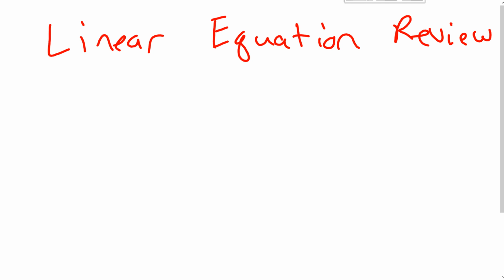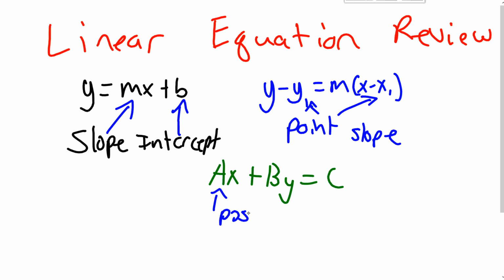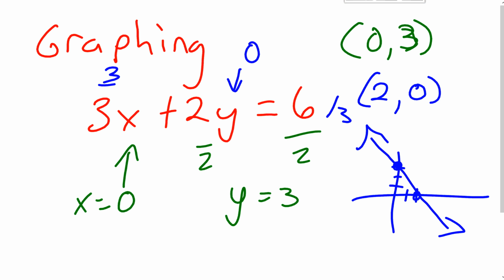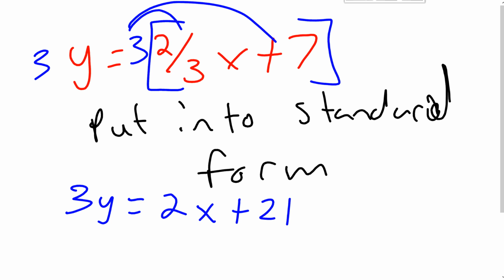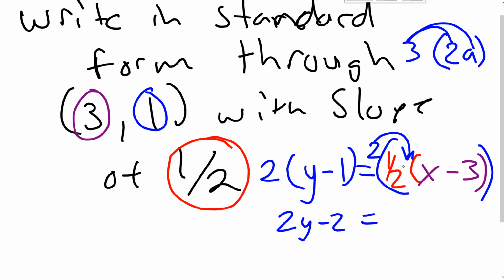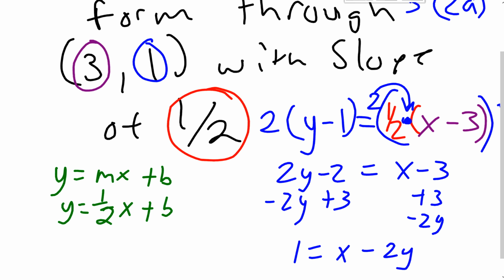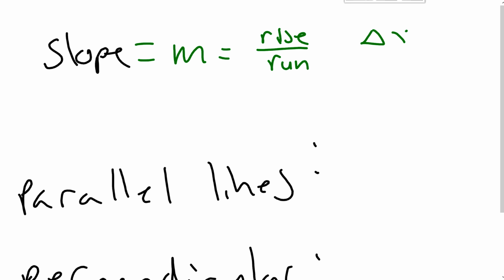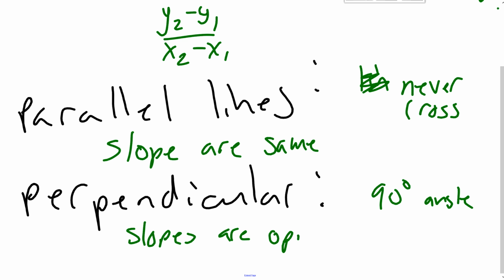Cal Linear Review